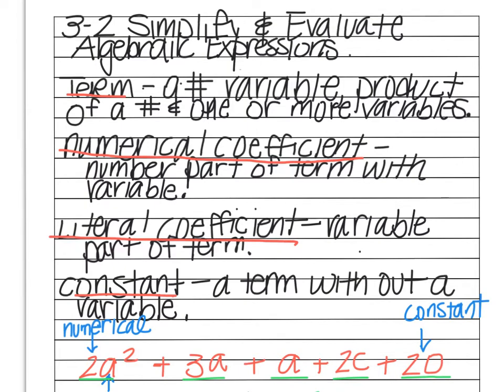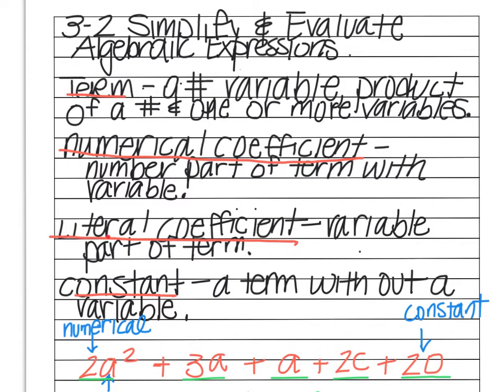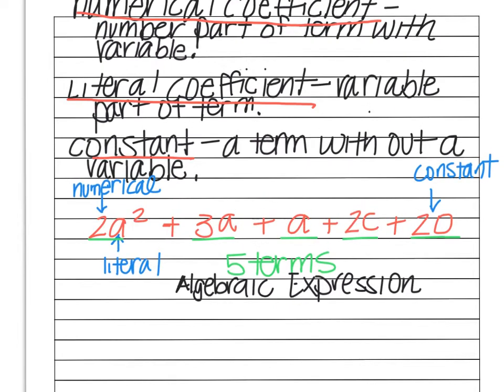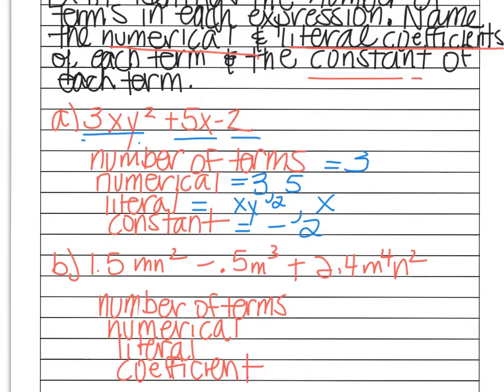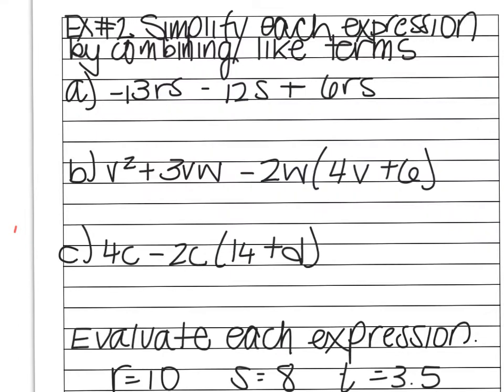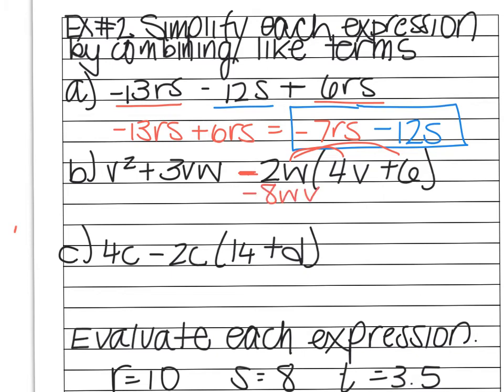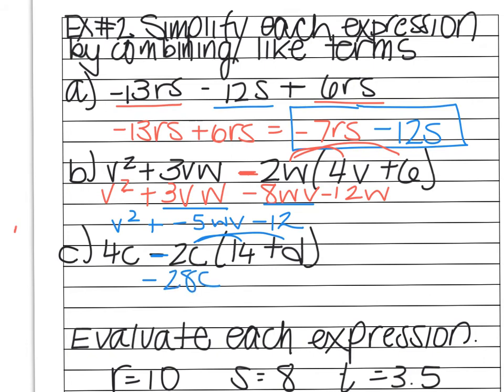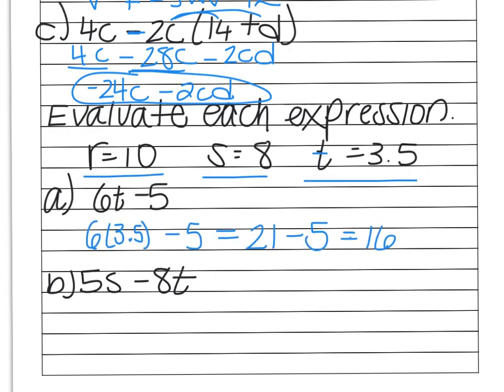3-2 Simplify and Evaluate Algebraic Expressions Video